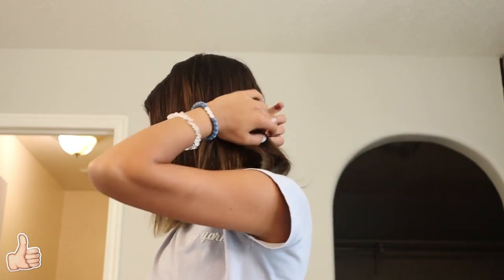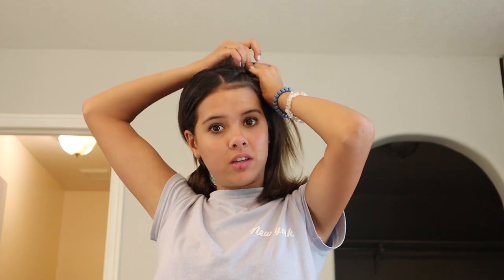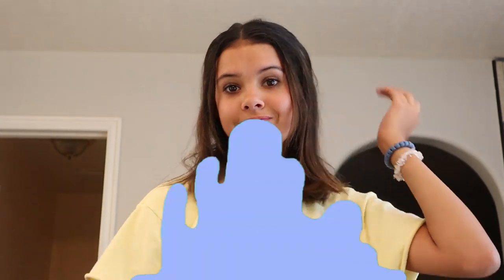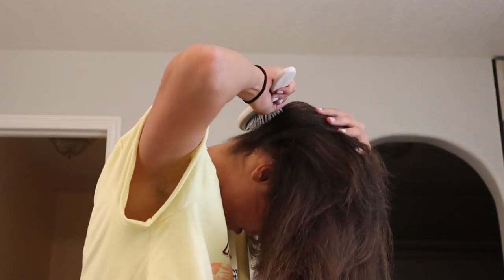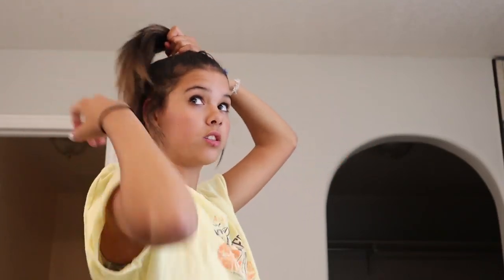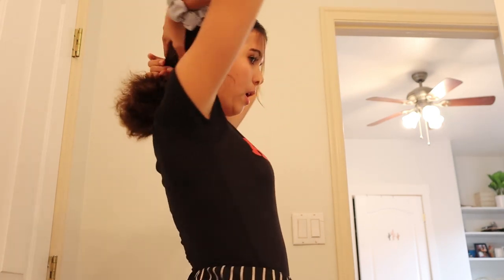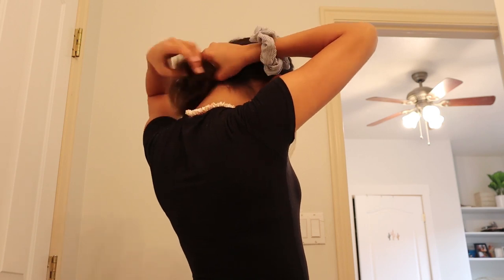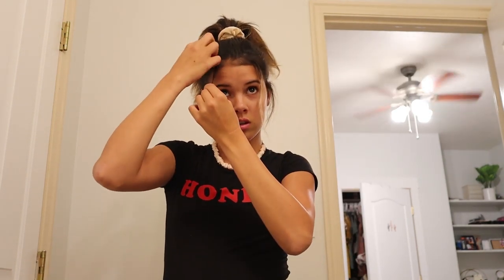BACK to SCHOOL HAiRSTYLES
School is back in session and one thing I struggle with the most is finding a simple, cute, quick hairstyle to do before school. I found lots of cute hairstyles that fulfill just that!

Hey its Klai! I post every FRIDAY & Saturday! On my channel you will still see lots of my sister Rykel but you will also see fun videos like DIYS, challenges, how to's, lifestyle Skits and MORE!!

**musical.ly**  @klaileaj